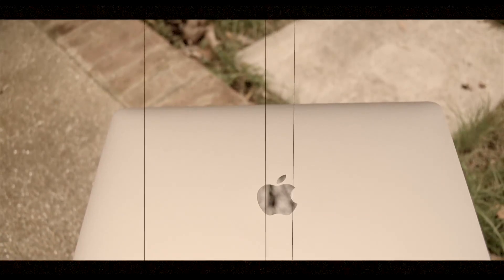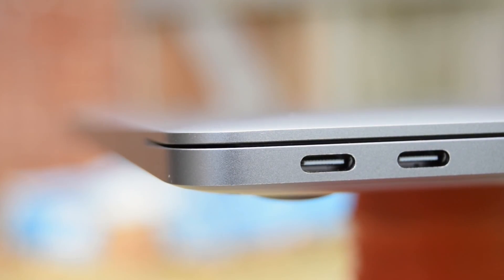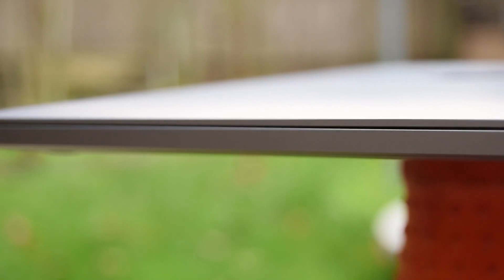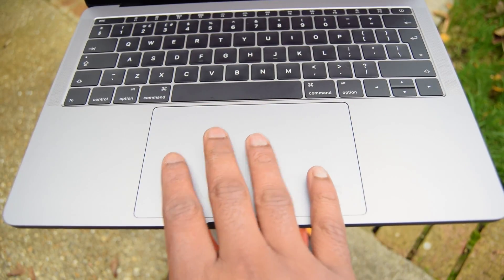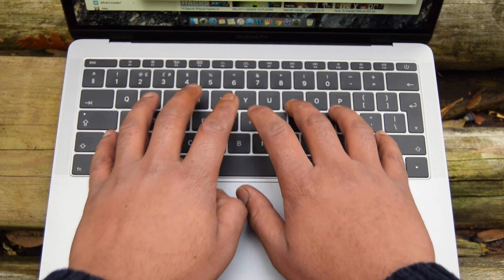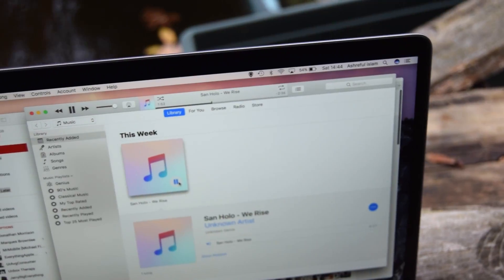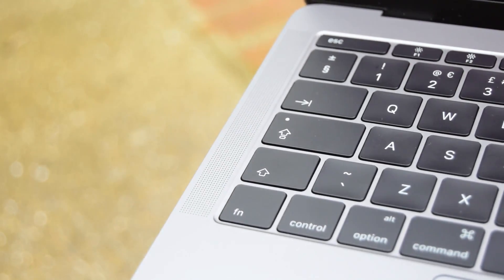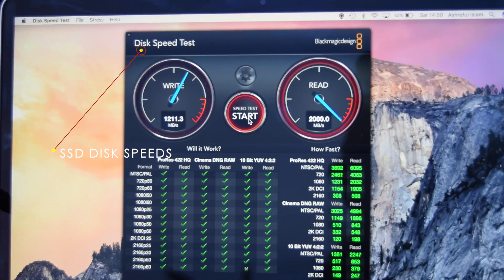Apple MacBookPro 13" 2016 review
Apple MacBook Pro 13" 2016 review:

We are taking a look at the new 2016 MacBook pro without touch bar and if its worth your money.
I just recently purchased it as my MacBook air wasn't handling final cut pro well, even though the air was awesome i needed a well deserved upgrade.
The price tag got me at first being £1449 and the lack of ports but everything else was amazing the speeds one this is really good and the design well apple haven't really failed in that department.
Ive managed make it compatible with everything else i have with just one adaptor from amazon costing only 20 quid.
the screen is amazing and hooking it up to a 4k display its really awesome.
productivity is good as always its just the ports but i can look past that with everything else it offers.